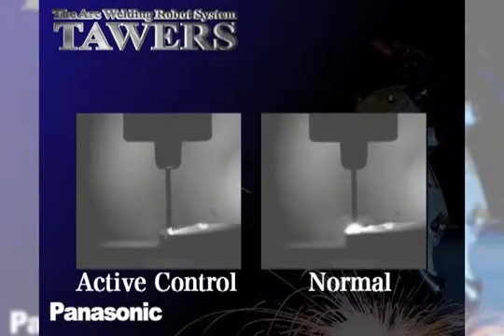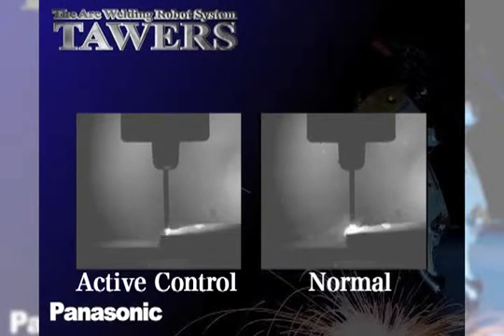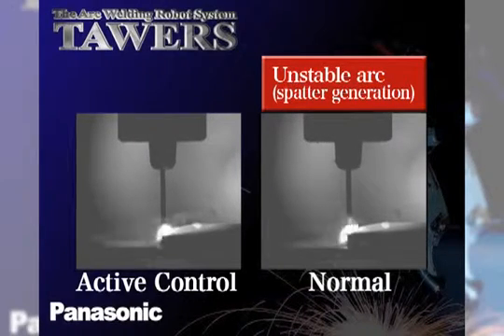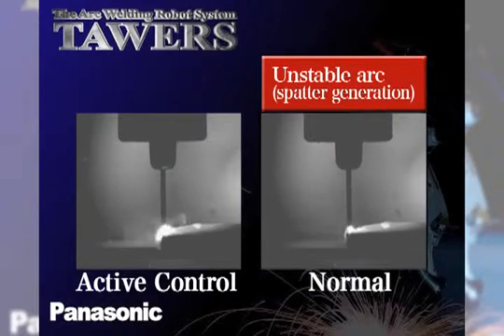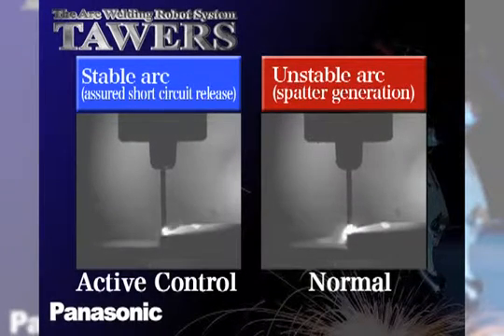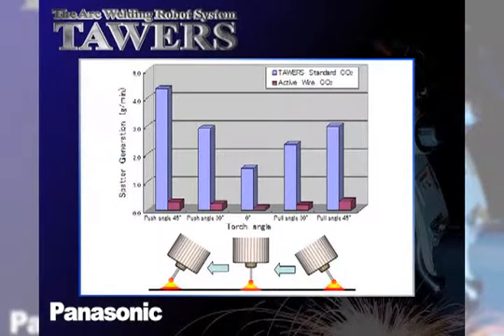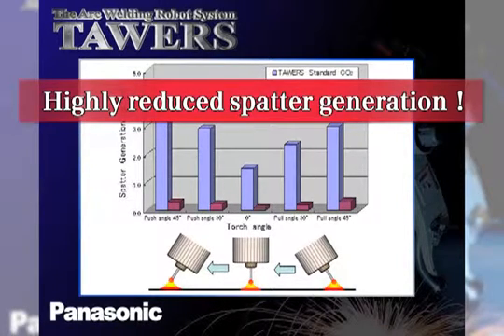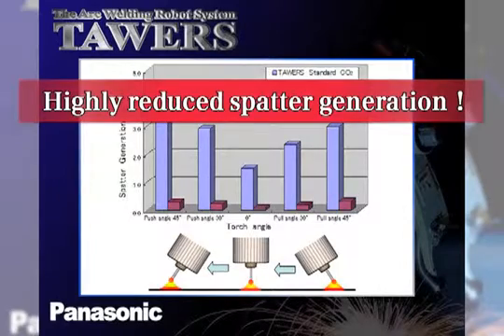Panasonic Active TAWERS Robot Welding Active Wire Control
by our Partner Orion Automation Systems Pty Ltd - Panasonic Robot Welding